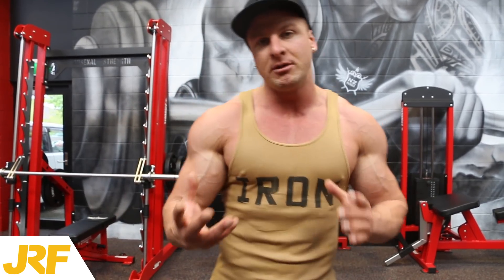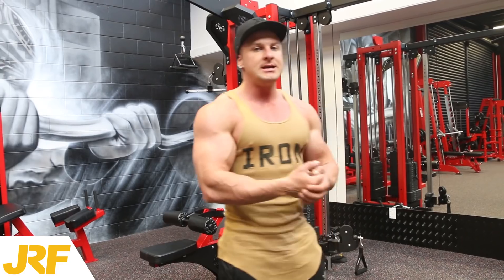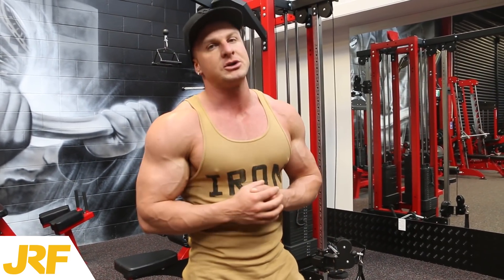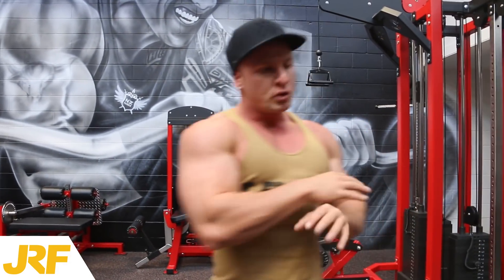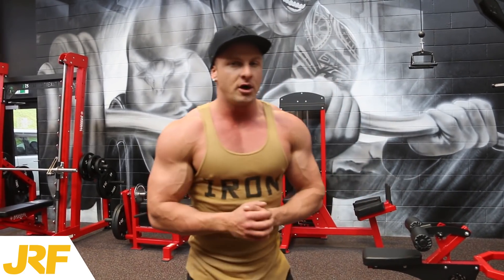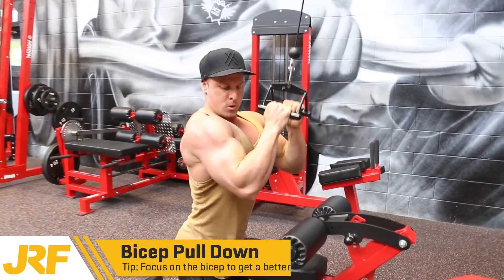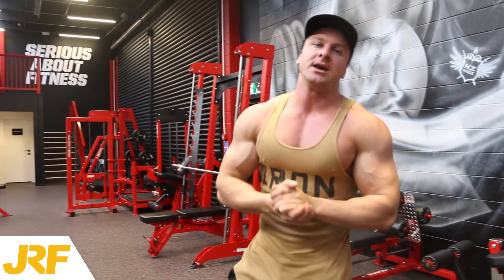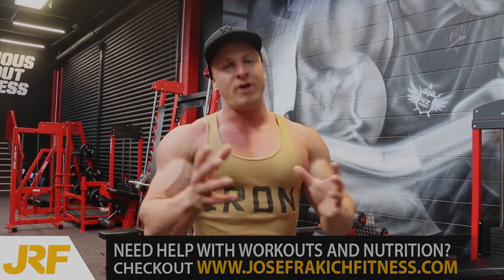One Bicep Exercise your NOT doing (BUT SHOULD!)